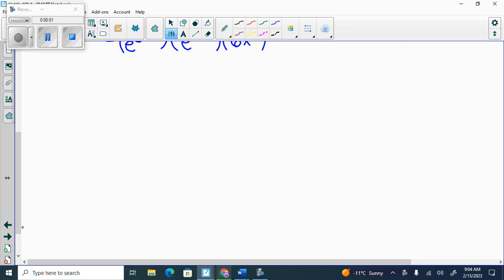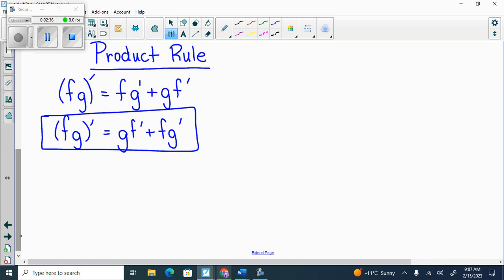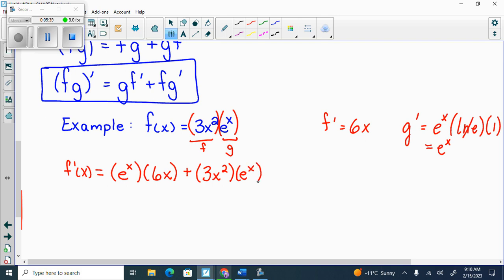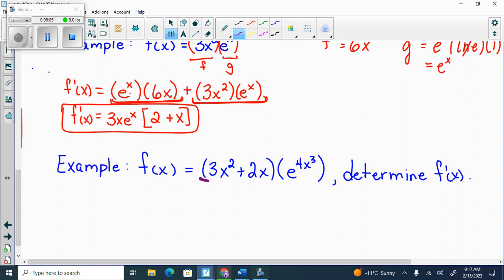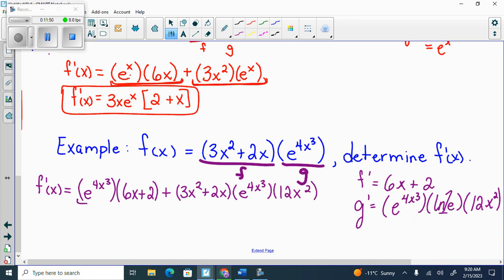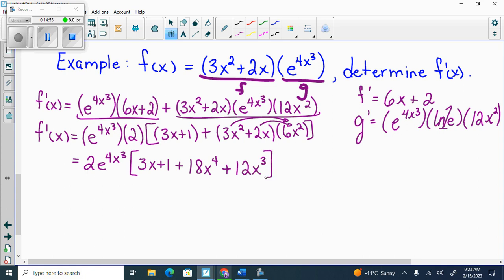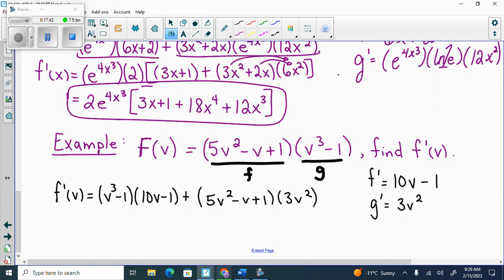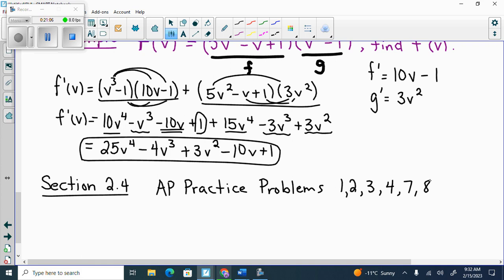February15 product rule